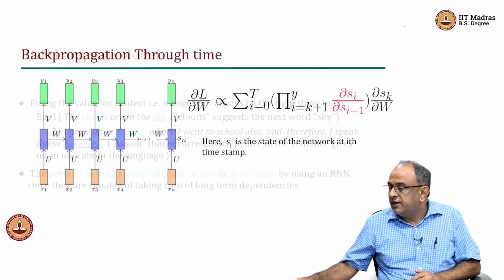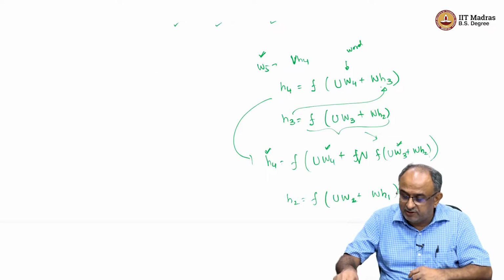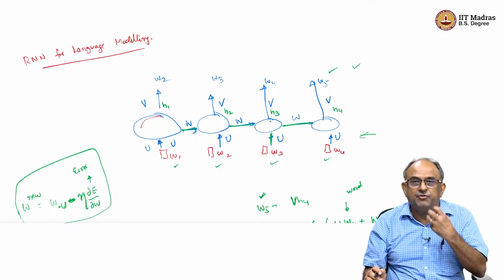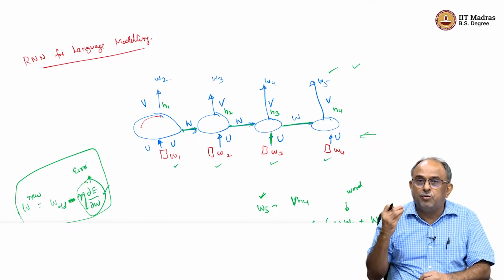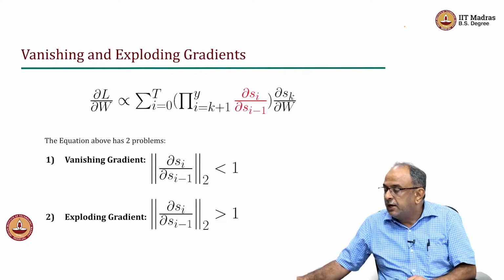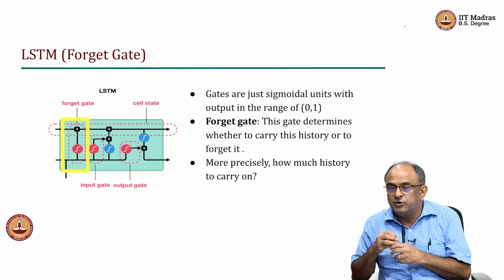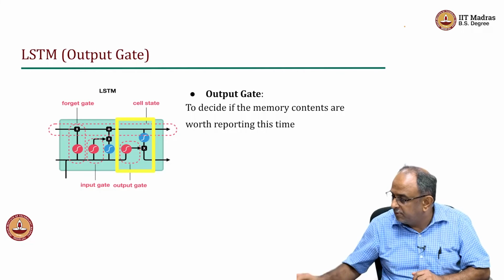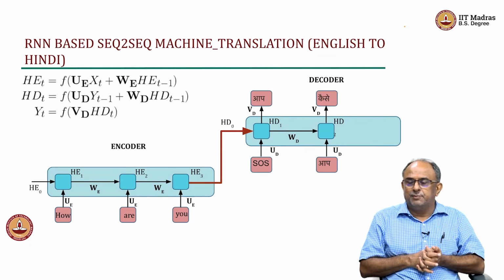W9L4_Disadvantages with RNN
Vanishing Gradient